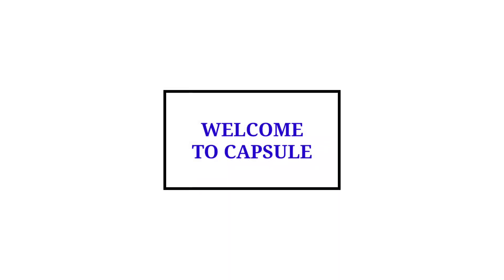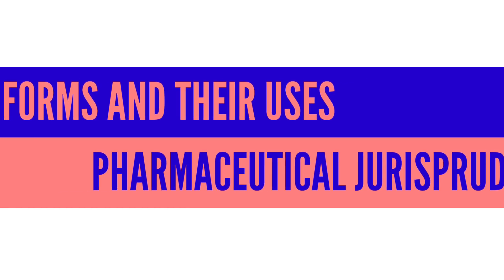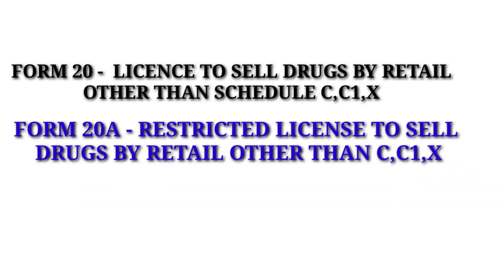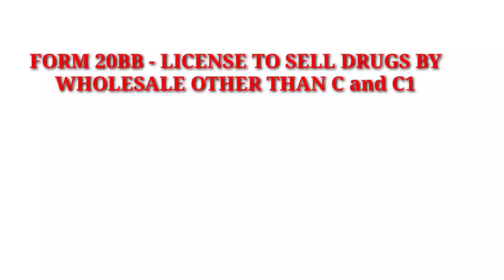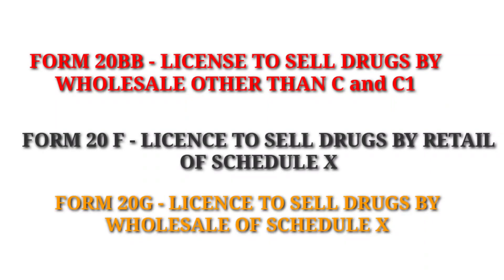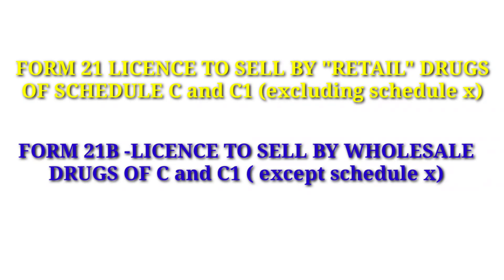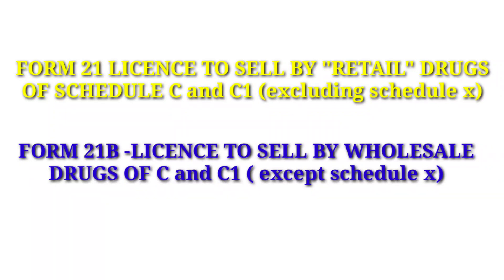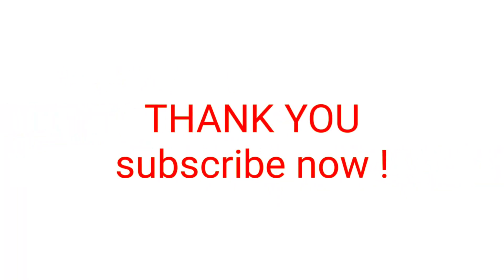FORMS USED TO ISSUE LICENCE FOR SALE OF VARIOUS DRUGS UNDER D&C ACT| PHARMACEUTICAL JURISPRUDENCE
learn about various forms and their uses in issuing license to sale of drugs under Drugs and cosmetics act .
This video is useful for Bpharm students, and GPAT , Niper preparation and Drug inspector exams
Please make a notes of above and practice thoroughly
Capsule